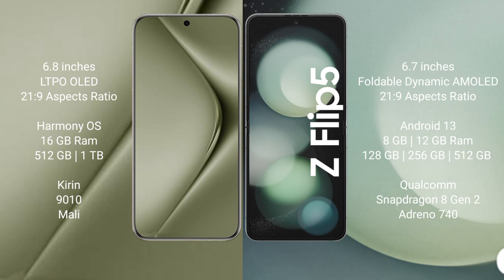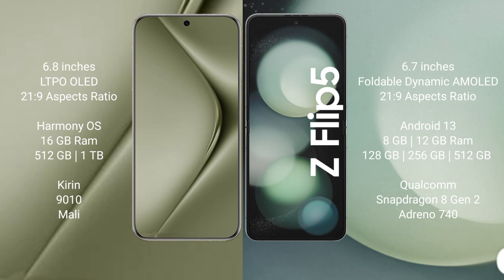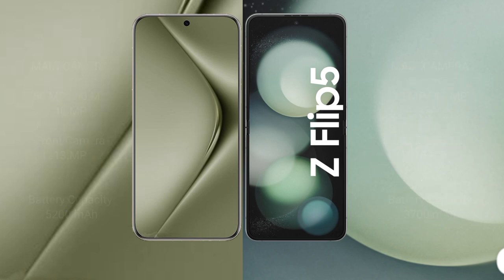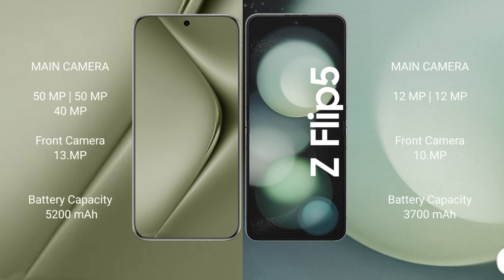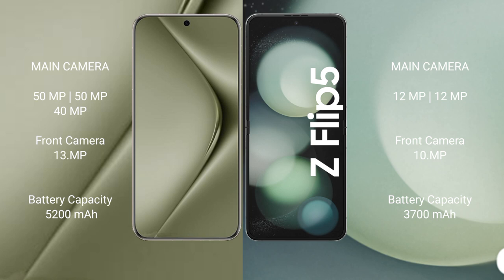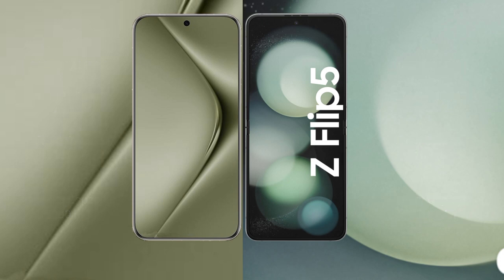Huawei Pura 70 Ultra vs Samsung Galaxy Z Flip 5 Review